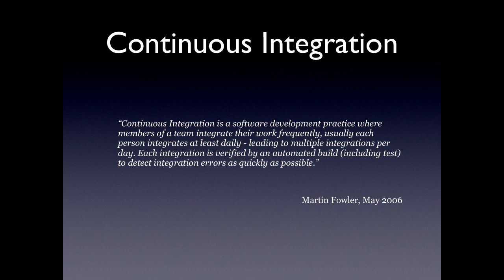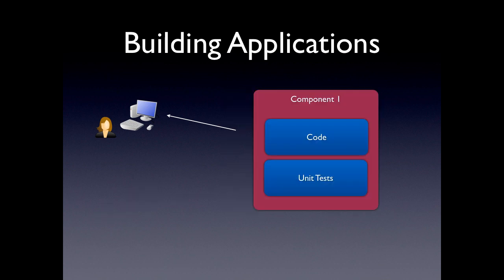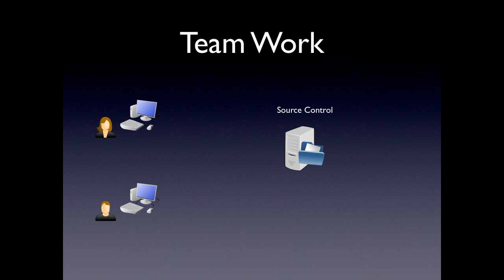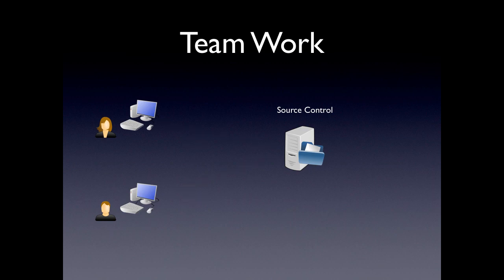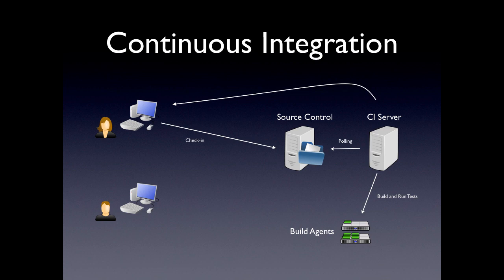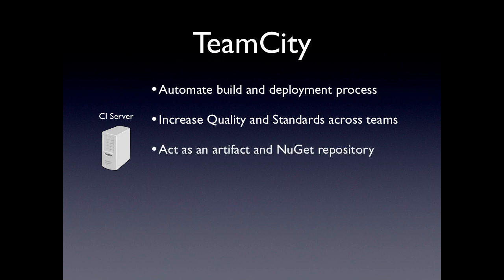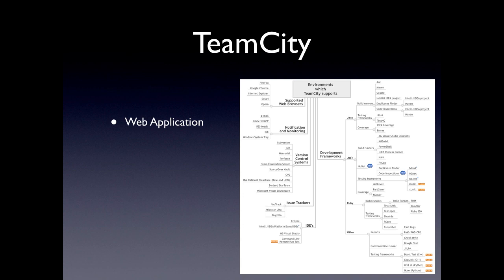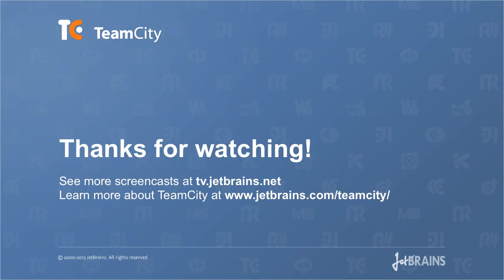TeamCity User Guide (Part 1 of 9) - Introduction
Covers:

• CI as a process
• Benefits
• TeamCity as a product and focus
• TeamCity Architecture